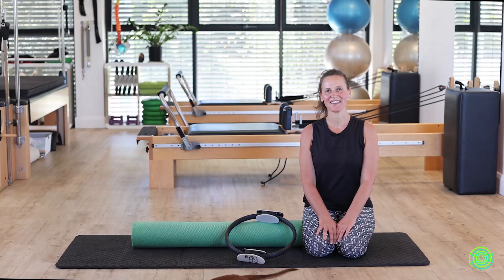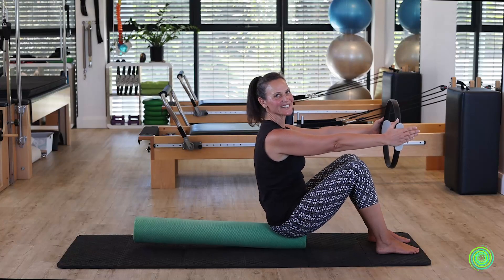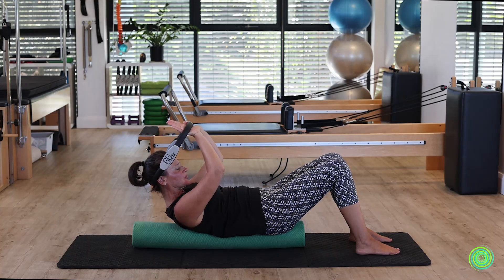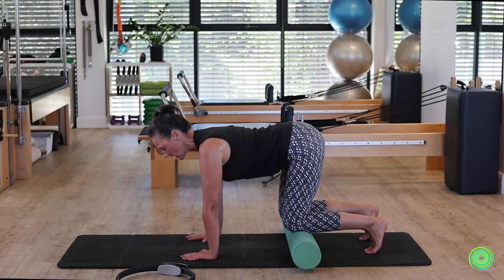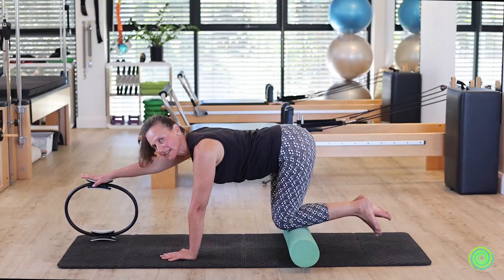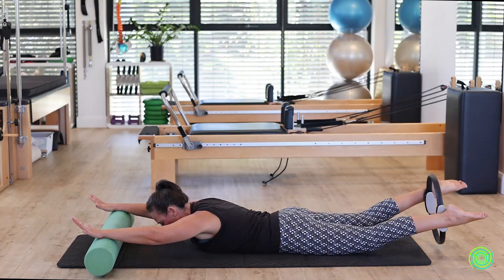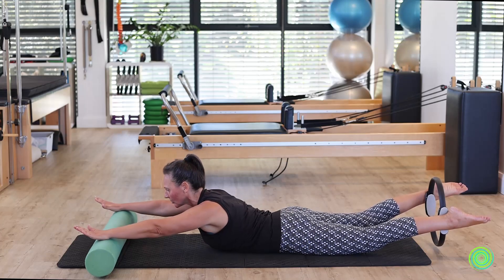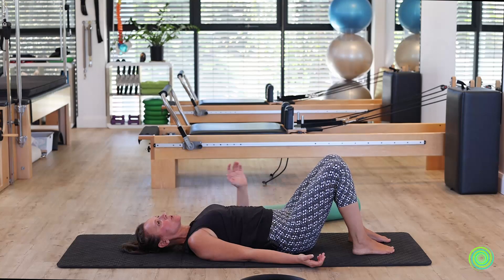20 MIN: Ring and Roller Combo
You know that any combo class is going to give you more value than you were anticipating - and this one won't let you down. Awaken your nervous system, your balance and coordination in these 20 mins.